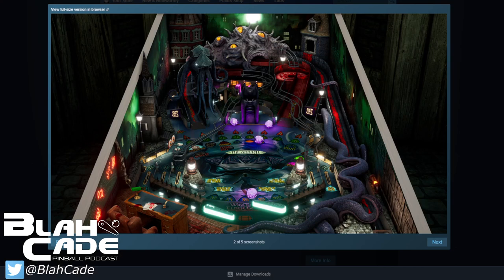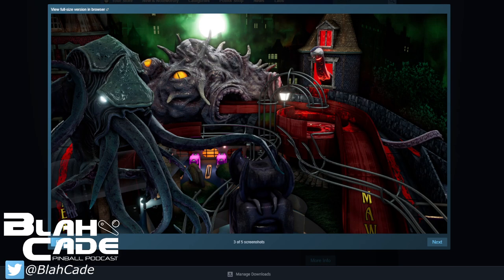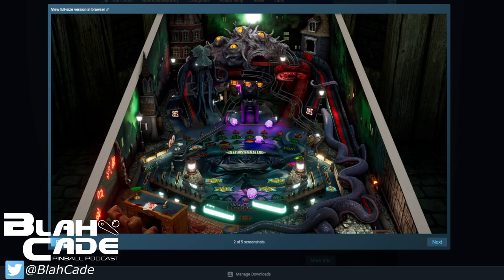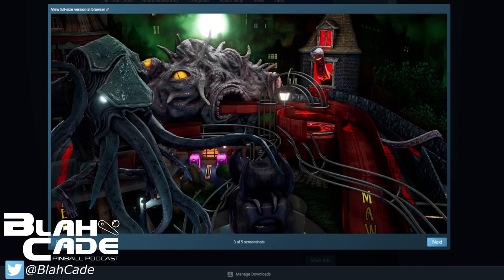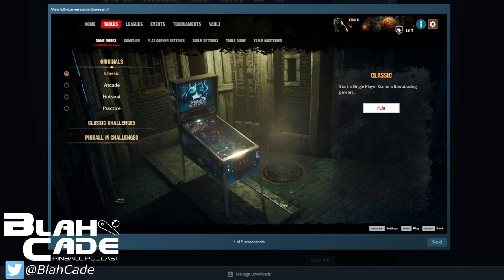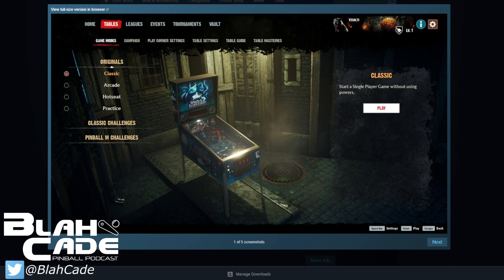BlahCade Pinball # 263: Pinball M - Is This Zen After Dark?!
Our favorite sort of episode: one filled with speculation!

Zen soft announced Pinball M, a mature-rated, horror-themed pinball experience coming soon.
We dig into what is, what might be, and what should be with this new product line.